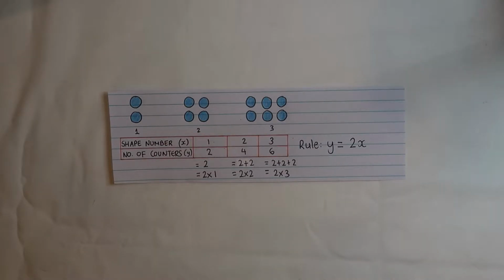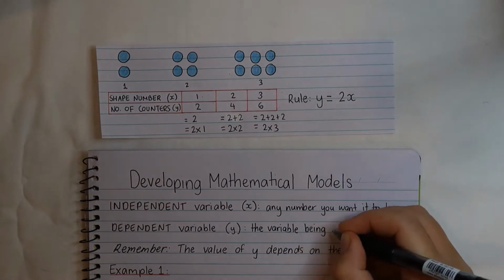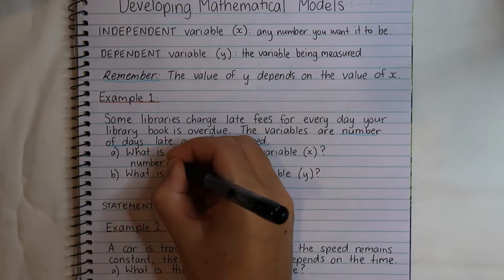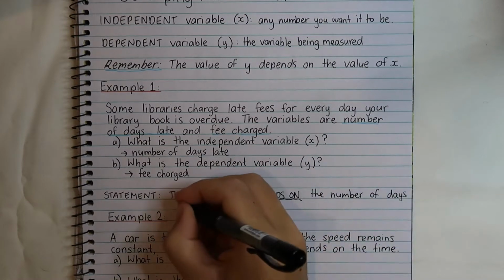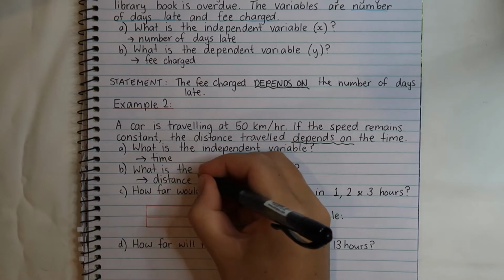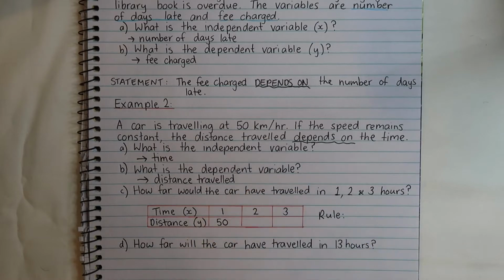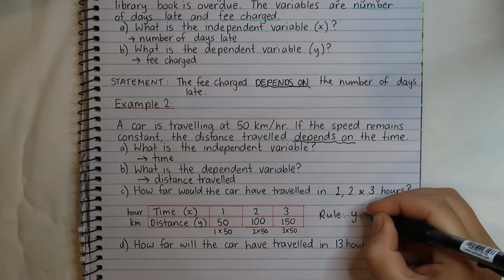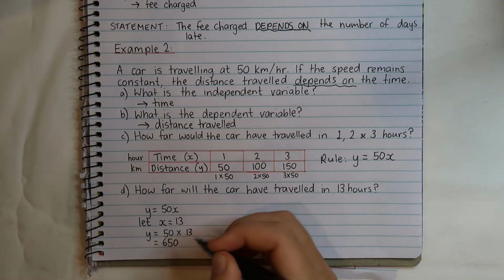MiniMaths - Developing Mathematical Models